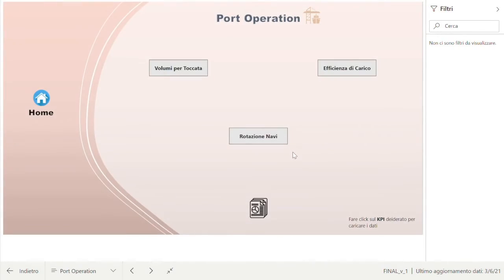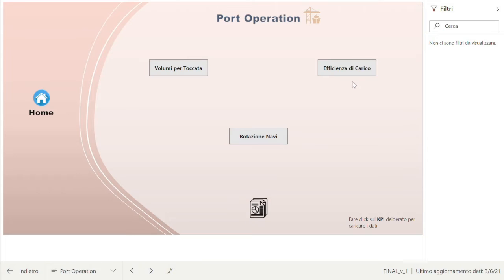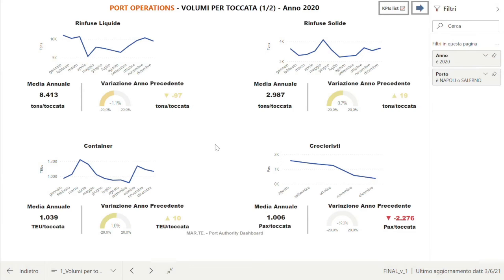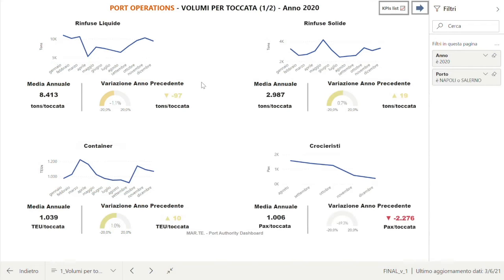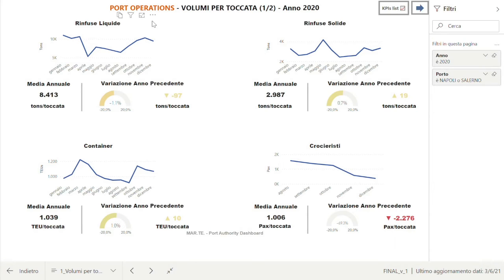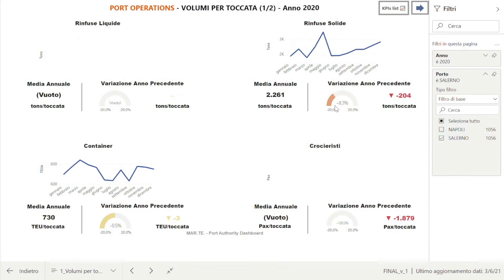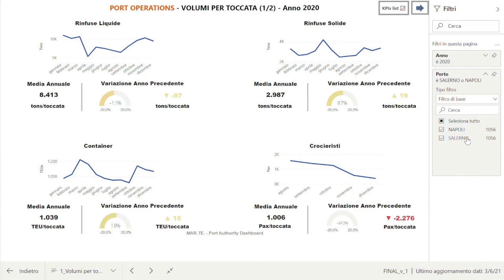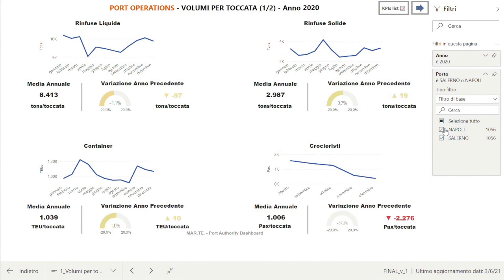PortForward | PAD - Port Operation Tutorial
The Port Authority Dashboard (PAD) is a tool for monitoring and analysing port performance activities. This tutorial is focusing on Port Operation, 1 of the 5 pillars that compose the PAD tool.